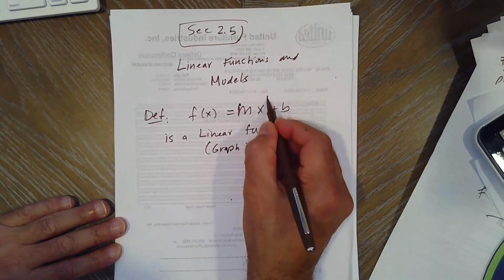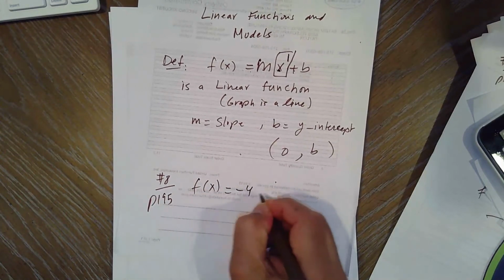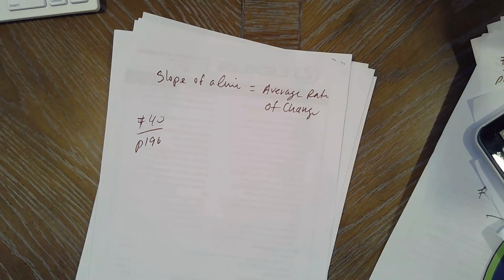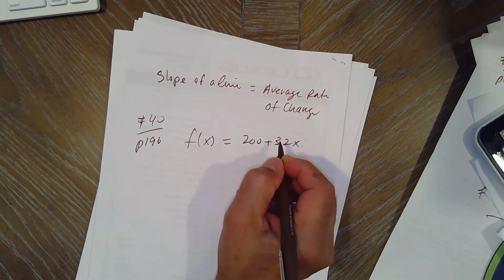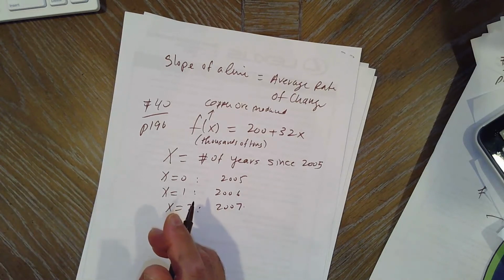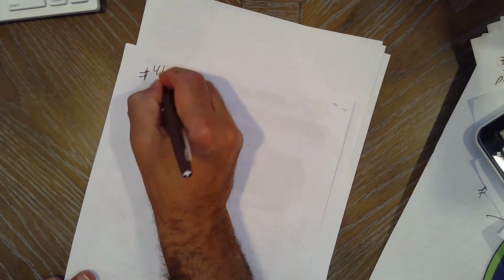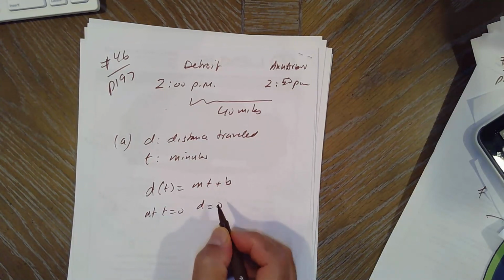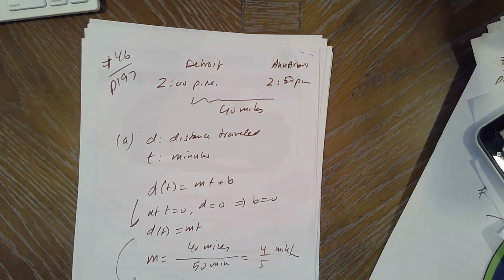M1540 Sec 2 5 Linear Functions